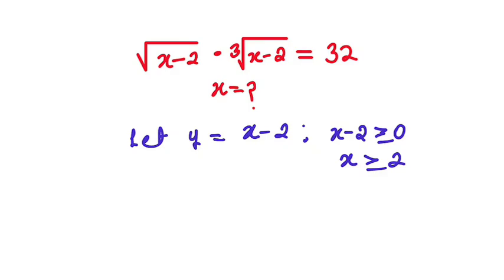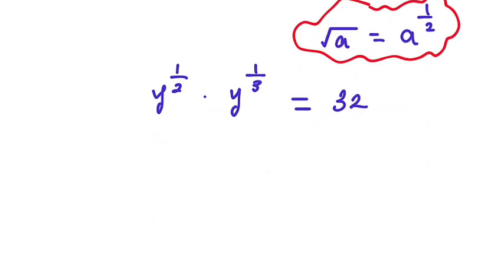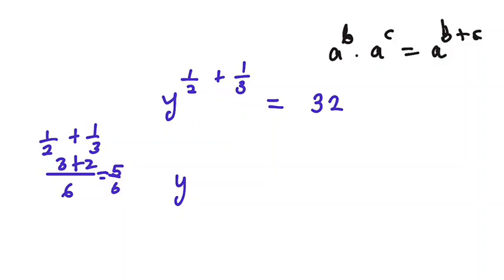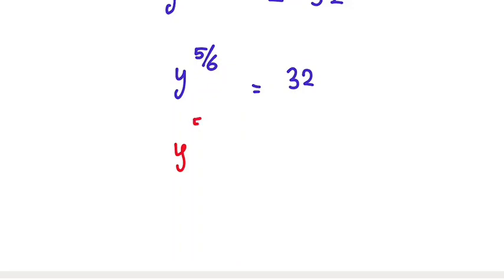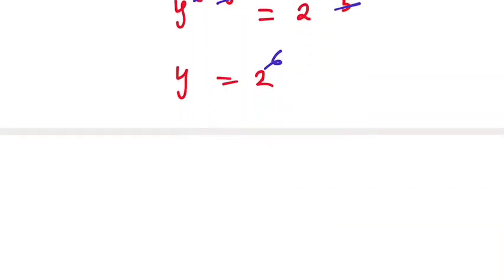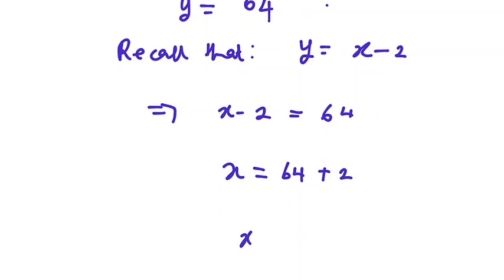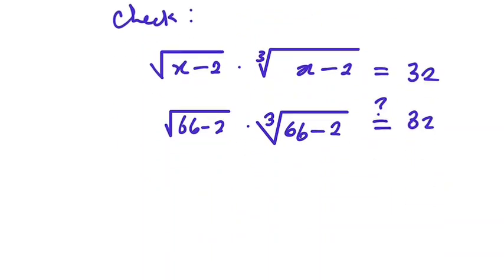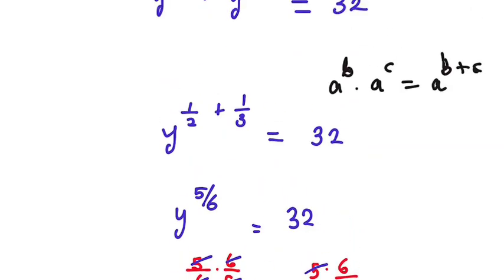Nice Square Root Math Simplification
•Mathematics Education
•Algebraic Expressions
•Nice Square Root Math SimplificationNice Square Root Math Simplification